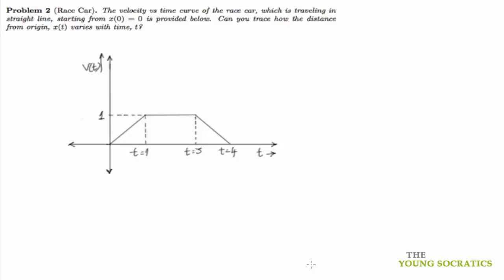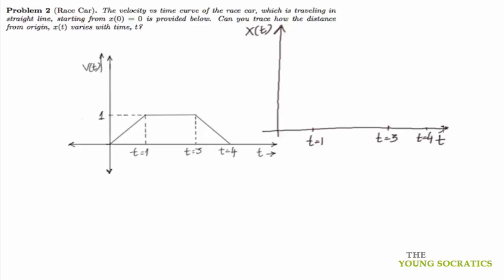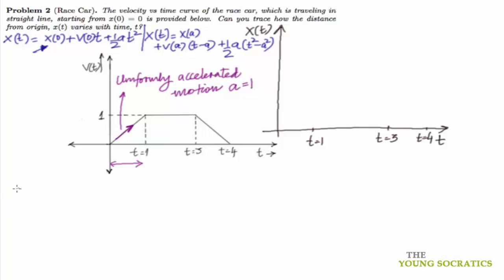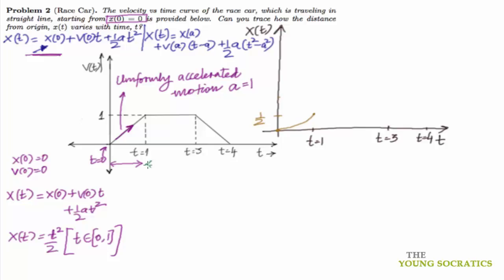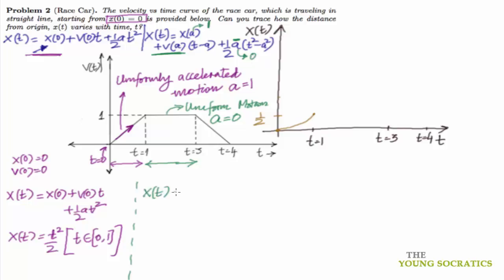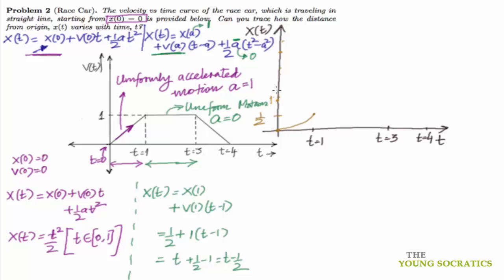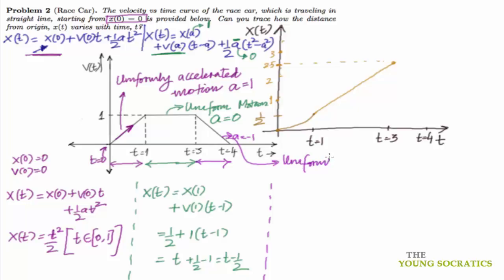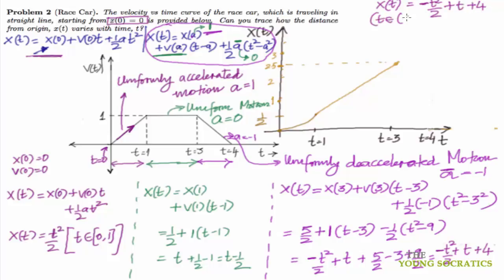Lecture 4: Problem 2 - "Race Car "